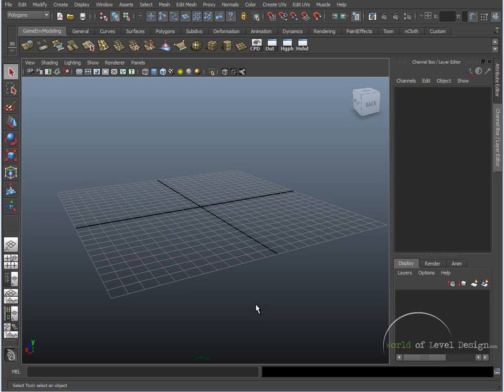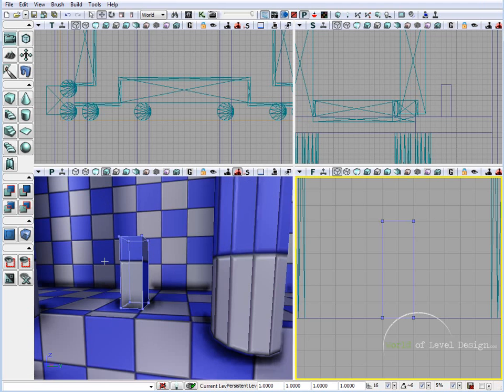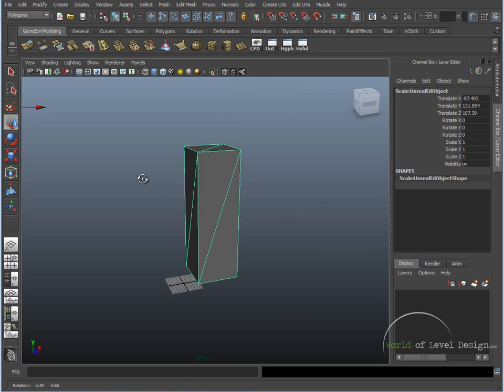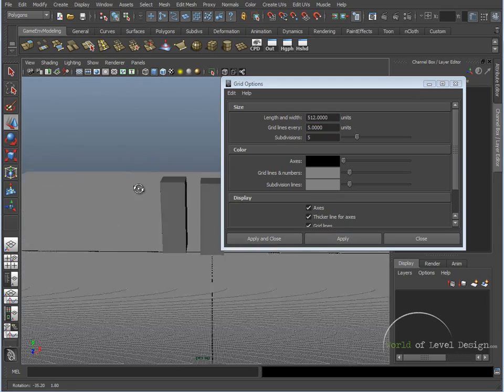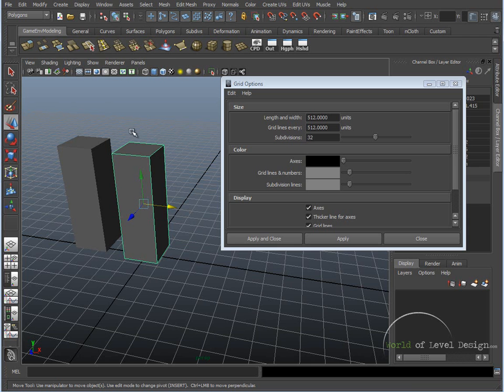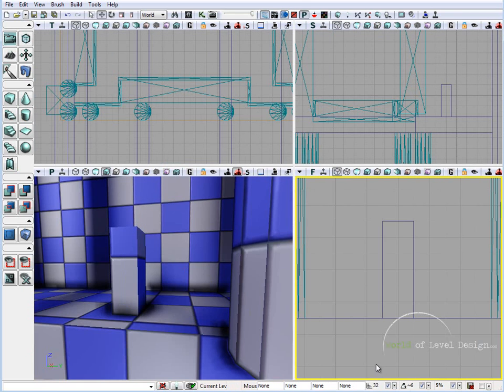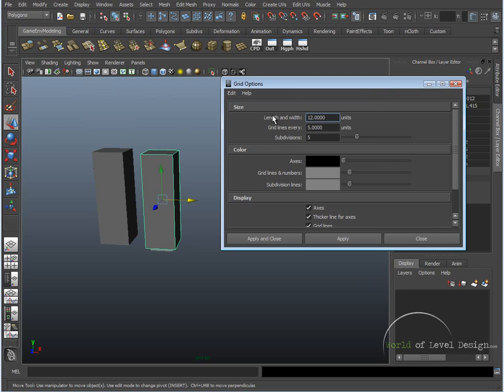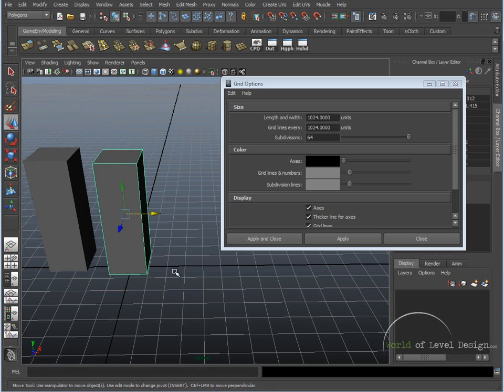UDK/Maya: How to Set Up Your Grid in Maya to Match UDK Tutorial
How to set up Autodesk Maya to match UDK?

When modeling environments in Maya, it is important to know that when you import your models into UDK, they will match in scale and proportion. 1:1 ratio.

In the following tutorial, you will learn how to set up your grid in Maya to match UDK.

1 to 1 ratio.

So everything you create in Maya will be the same units as in UDK.